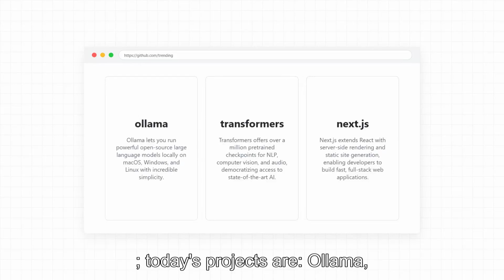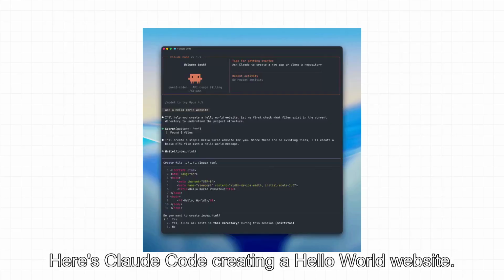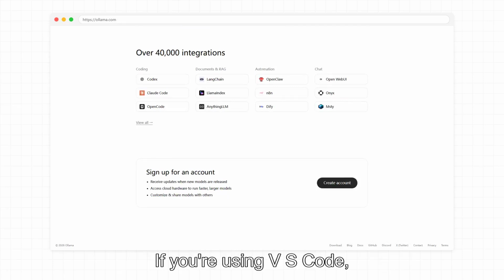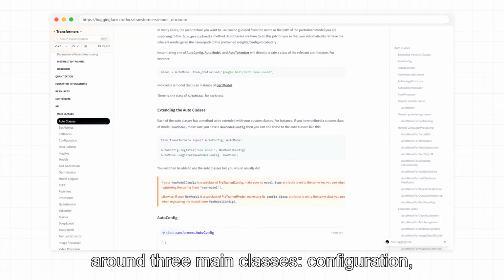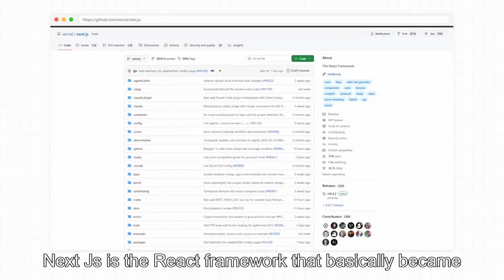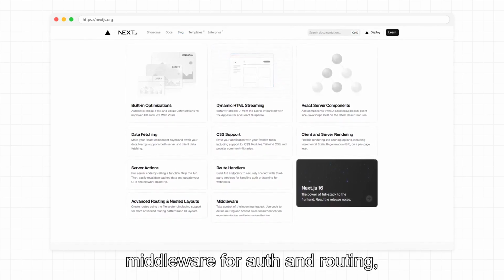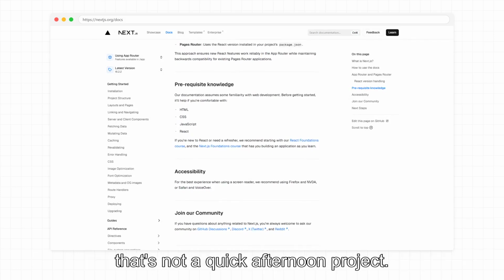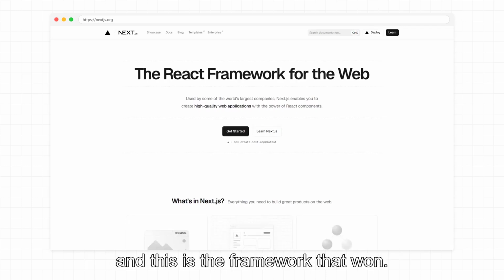3 Insane GitHub Projects That Will Change How You Code Forever!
1. Ollama

2. Transformers

3. Next.js

These tools are revolutionizing AI model deployment, machine learning workflows, and React development. Don't miss out!